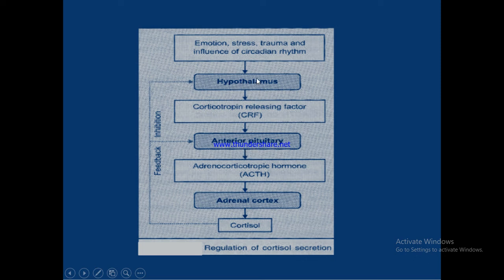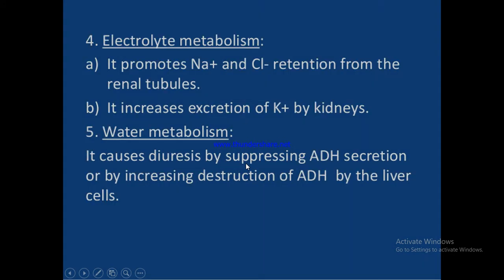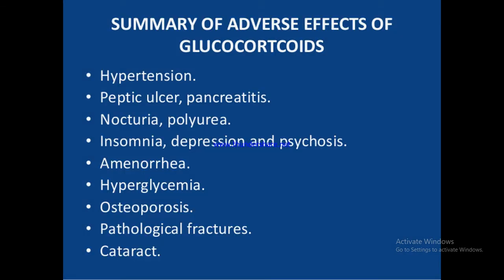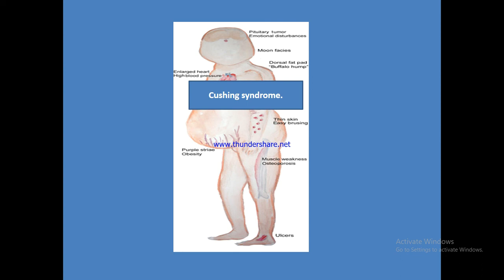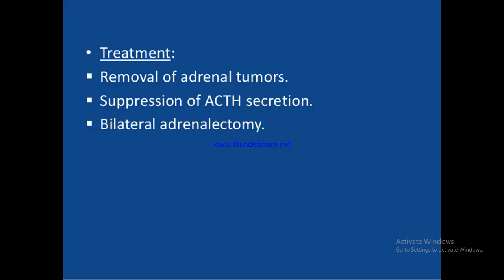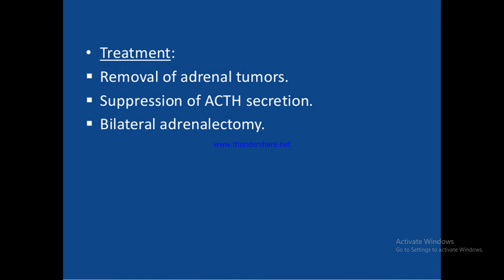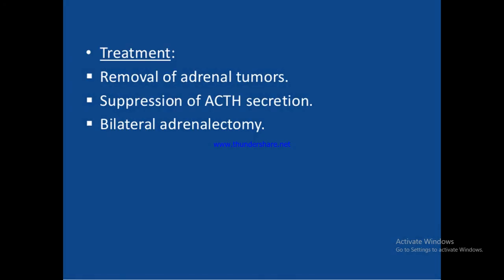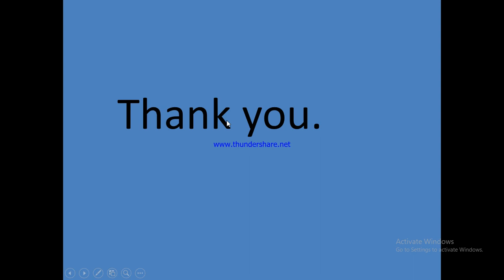2nd yr glucocorticiods biochemistry by dr tehmina FMU lecture 2